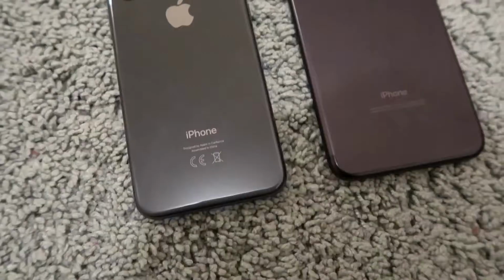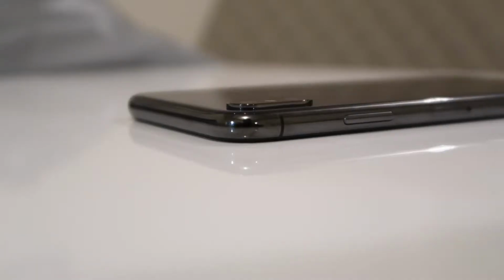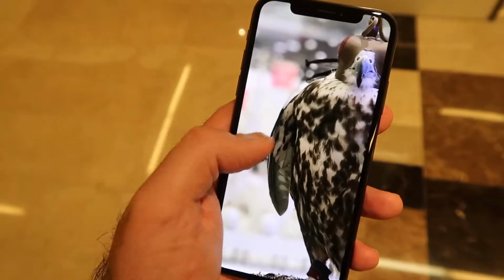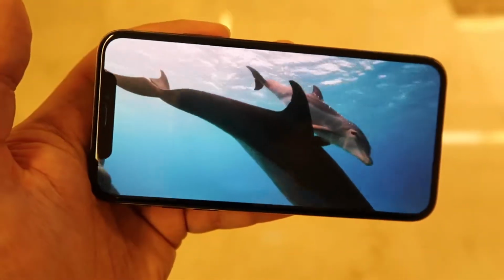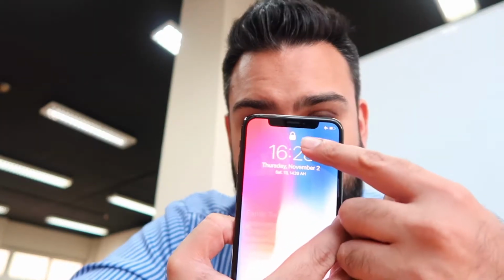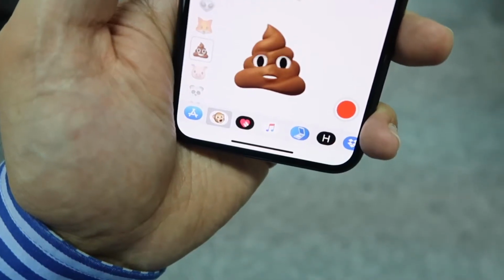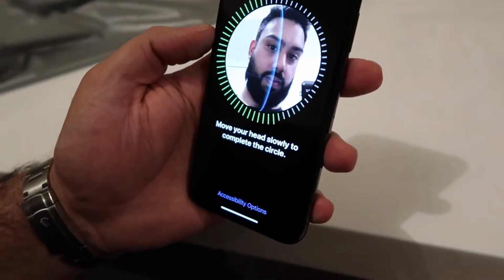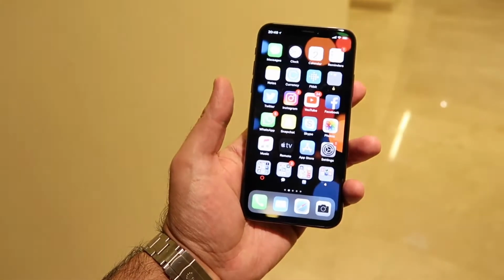📱 Top 5 iPhone X Features !!!AppleWithEverything